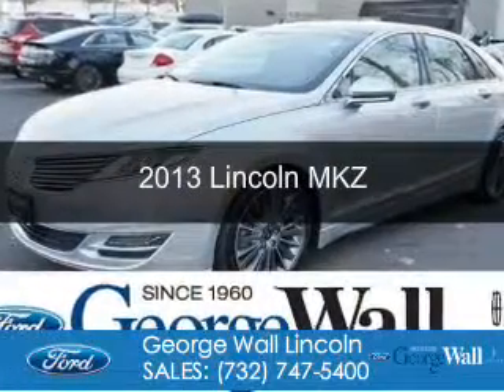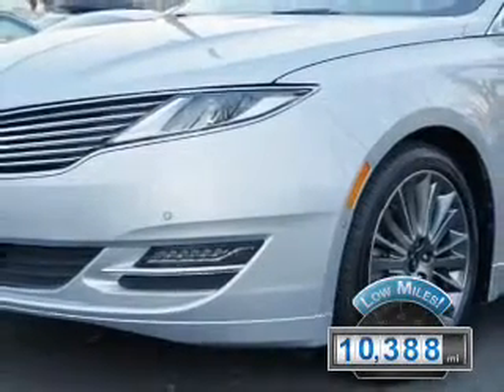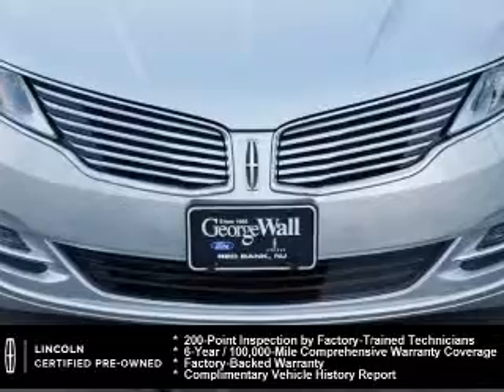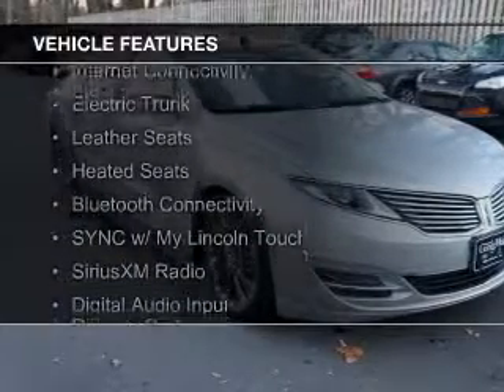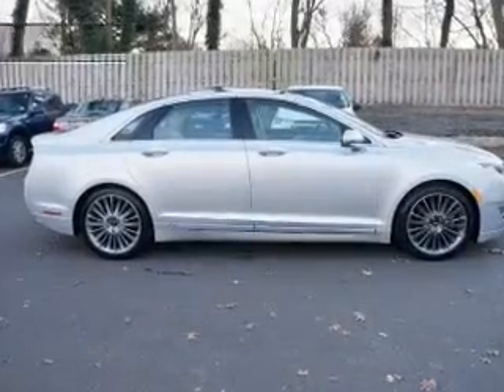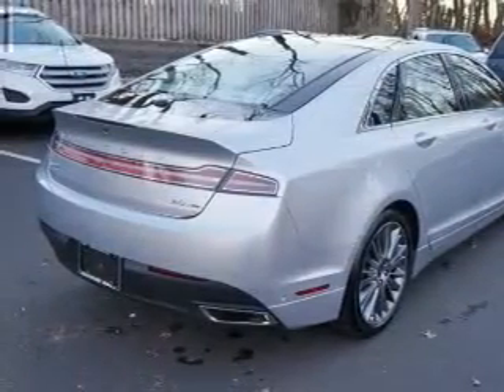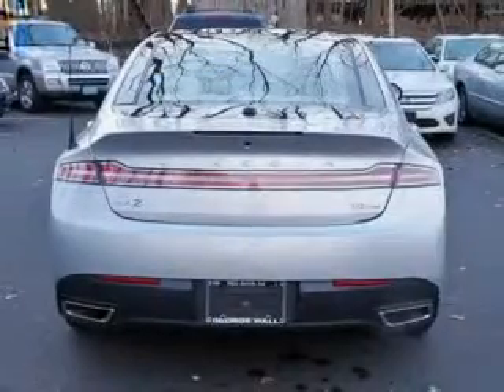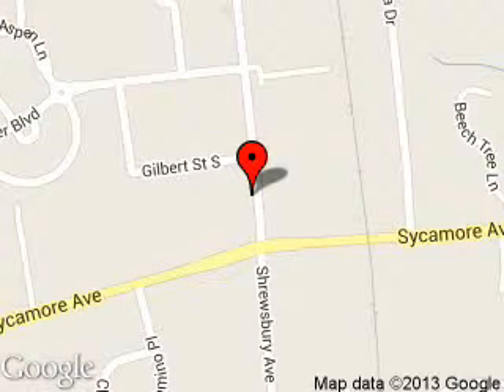2013 Lincoln MKZ - Red Bank NJ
Phone:
Year: 2013
Make: Lincoln
Model: MKZ
Trim:
Engine: 2.0 liter inline 4 cylinder 16 valve
Transmission: 6-Speed Automatic
Color: Ingot Silver Metallic
Mileage: 10388
Address:
700 Shrewsbury Ave.